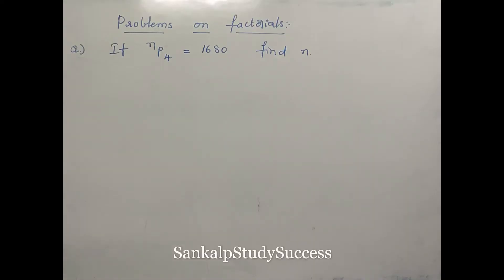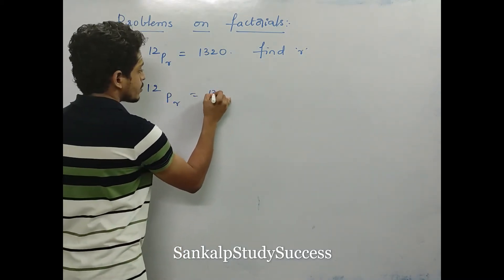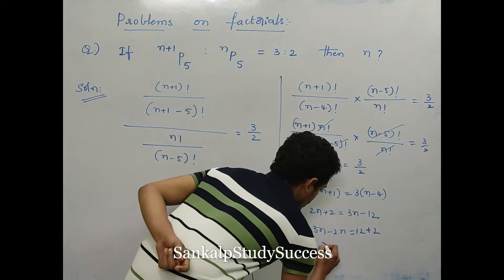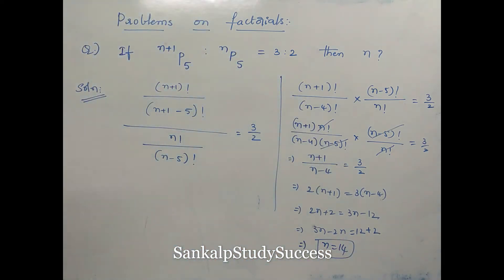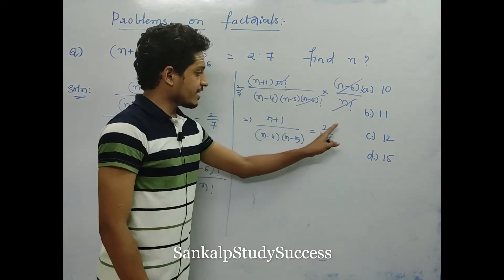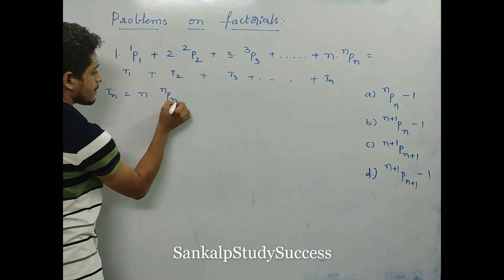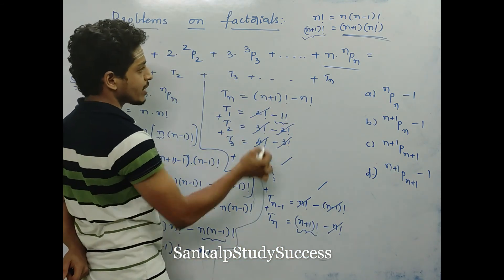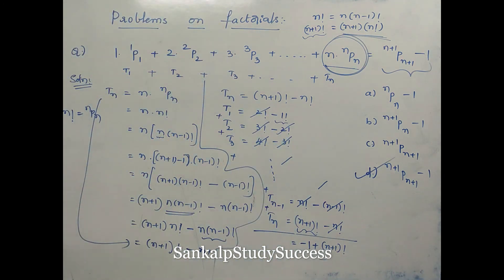5.Expected Problems on Factorials || Permutations and combinations || EAMCET,EAPCET,IIT-JEE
Hello Viewers,
In this session Jithendra sir will explain all topics and all MCQ based questions on EAMCET, EAPCET and IIT Mathematics.
It will be helpful to all Aspirants who are preparing for EAMCET, EAPCET, and IIT-JEE Exams.

Please join our telegram channel for video updates and we are conducting daily Test on Maths in Telegram channel.

EAMCET and IIT students please join our telegram channel

By
SankalpStudySuccess